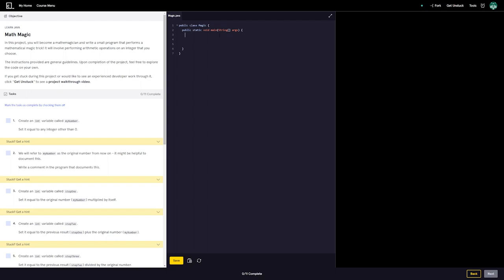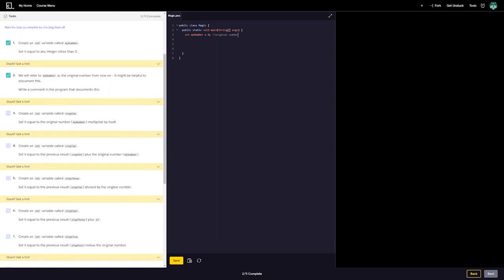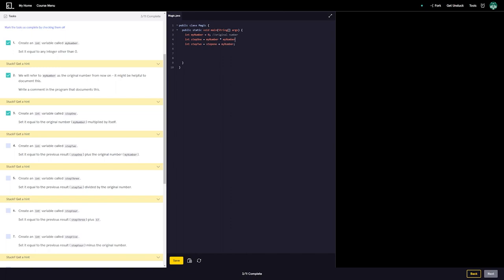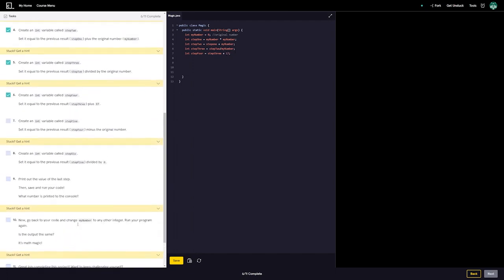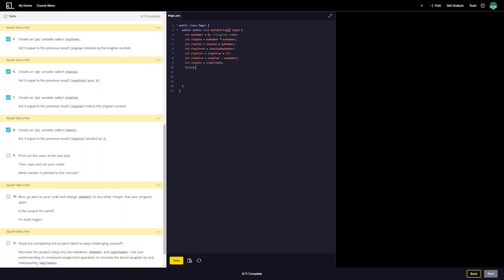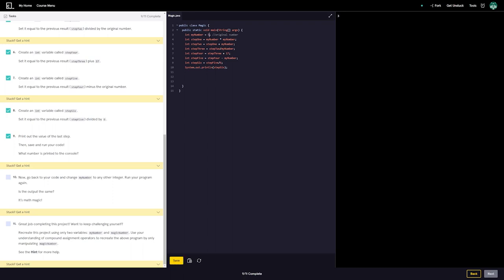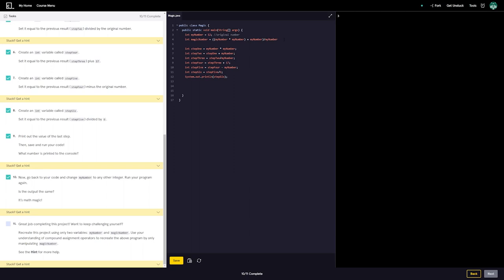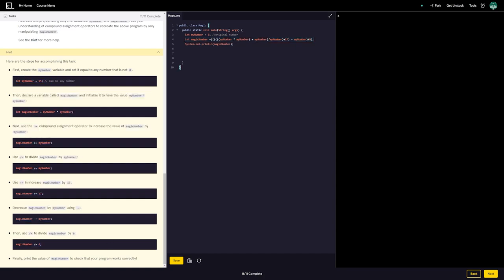Java Project on Codecademy - Math Magic Project